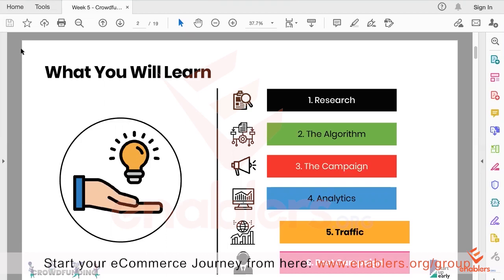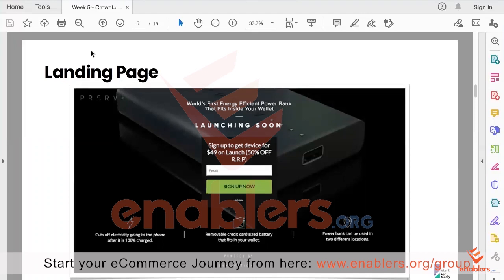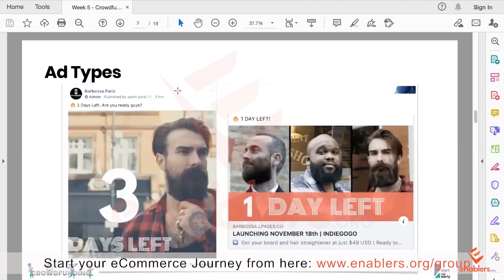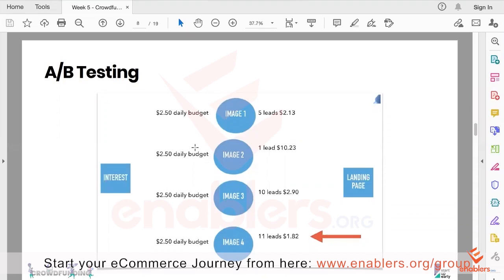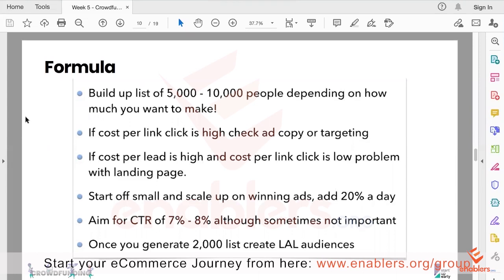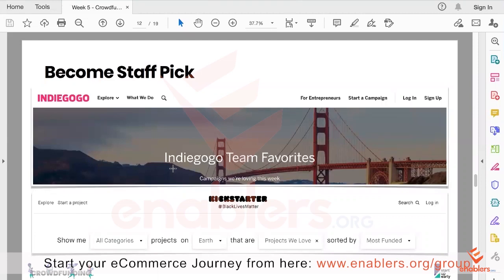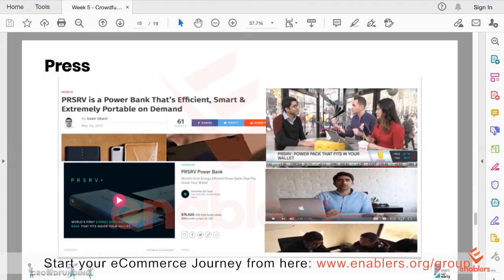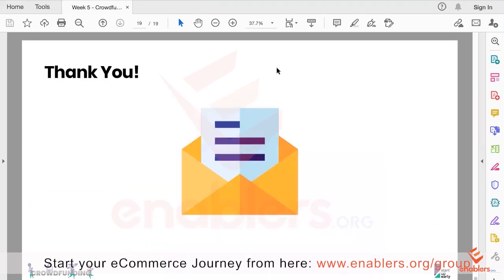Crowd Funding - Grow your Campaign | How to Launch on Crowd Funding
Saqib Azhar ambition is to raise awareness and empower people in every city of Pakistan by guiding them through International eCommerce.  He Pride himself on having ear to the ground with all the latest trends in the eCommerce field, and also on enabling our local population to build up businesses on the largest eCommerce platforms.

Saqib Azhar aims to give back his knowledge to bring a positive change in Pakistan to encourage people to start their own multi-million online international business and help build the economy of Pakistan and empower our youth, businesses and increasing exports to bring foreign income in Pakistan via eCommerce Platforms like Amazon.